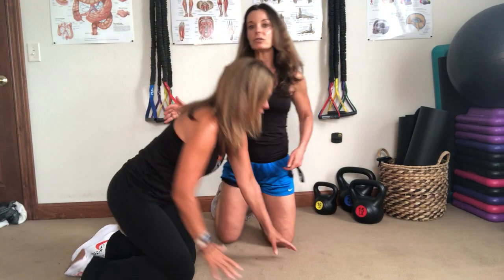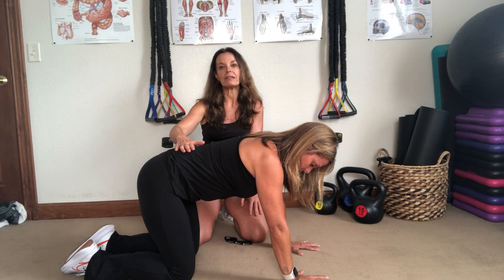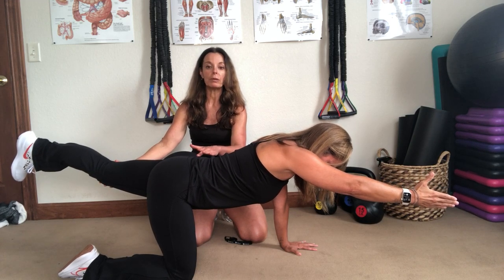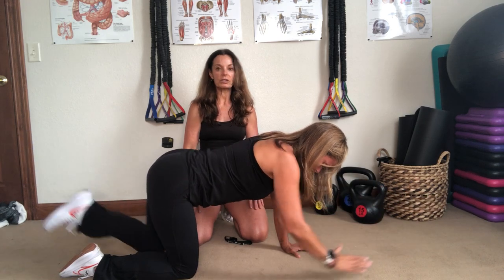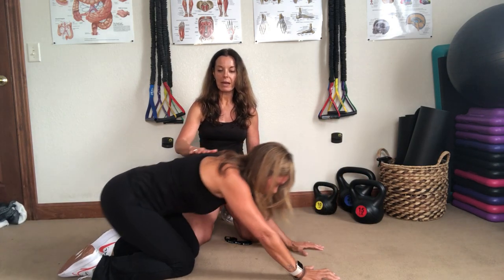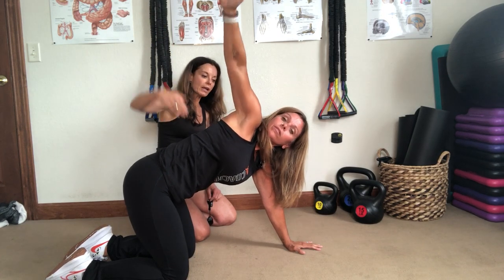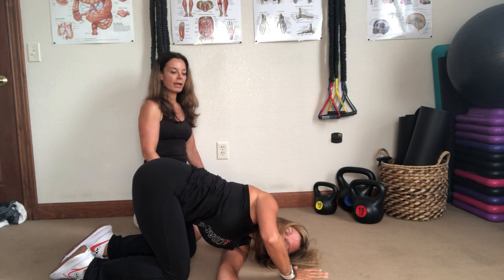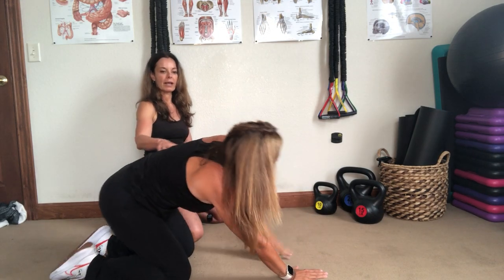1 More Great Core Exercise....The Bird Dog!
Heather and Stacy show you the bird dog exercise which just about anyone can do and it's great to work on core strength!  Work your way up to 20 reps of this exercise (10 on each side).  Build your foundation first!  Then we have a great mobility exercise for thoracic spine rotation.